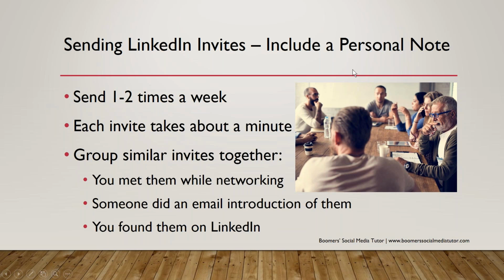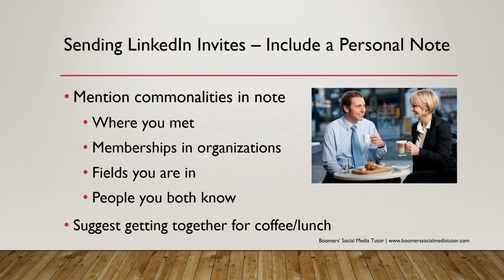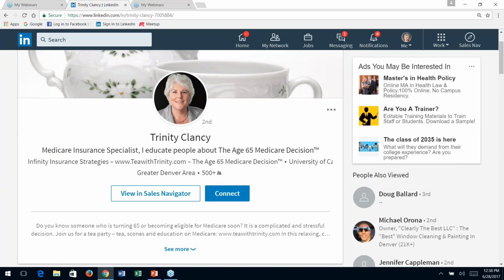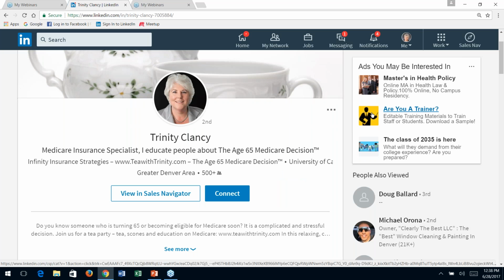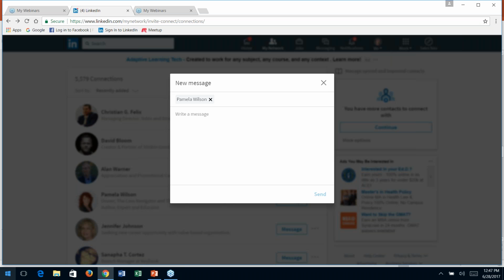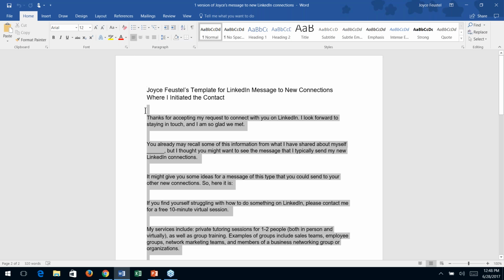Save Time Using LinkedIn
In this webinar, Joyce Feustel from Boomers Social Media Tutor, gives time-saving tips on using LinkedIn.